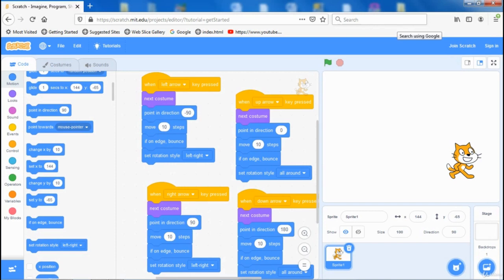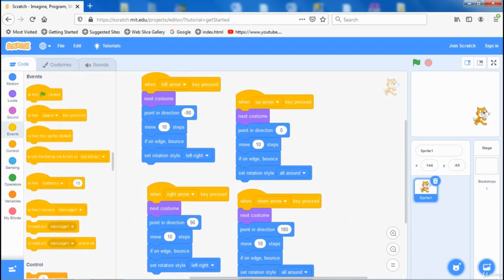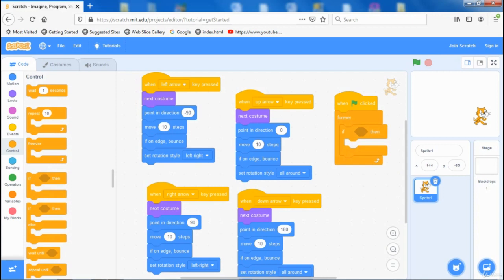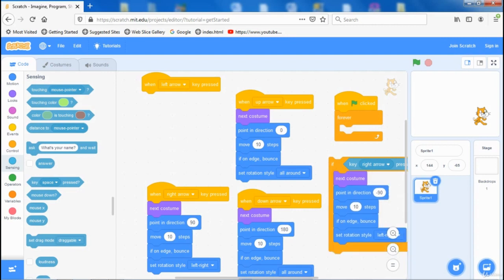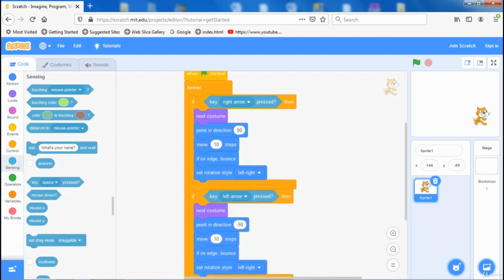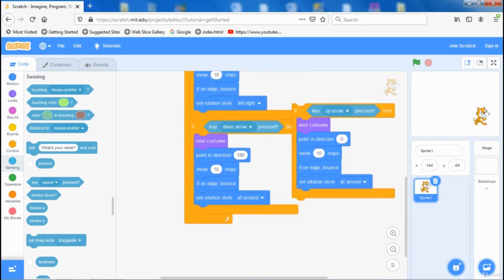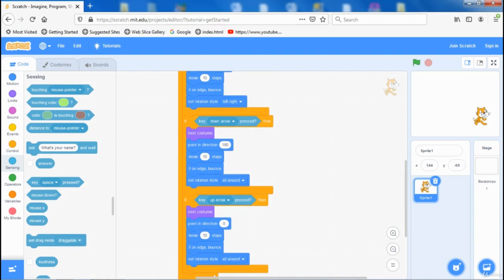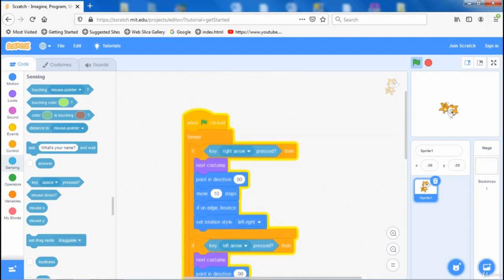organize code , green flag clicked